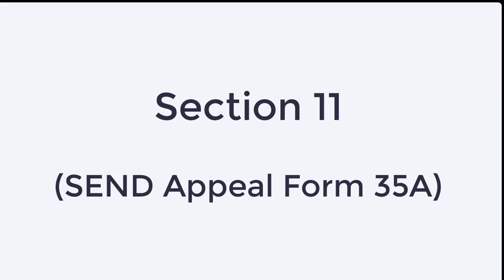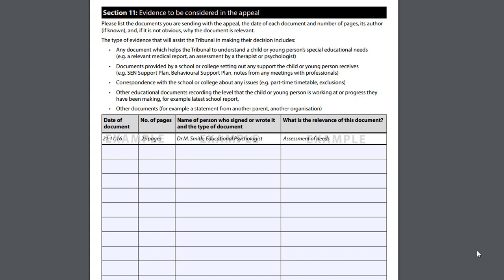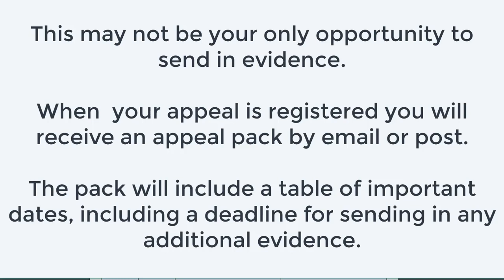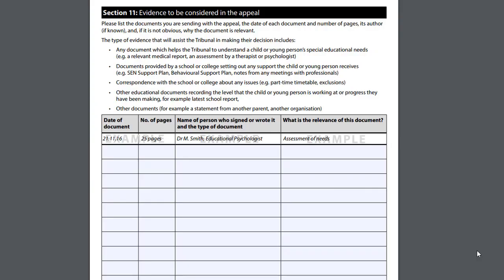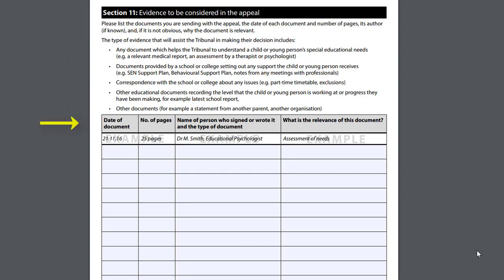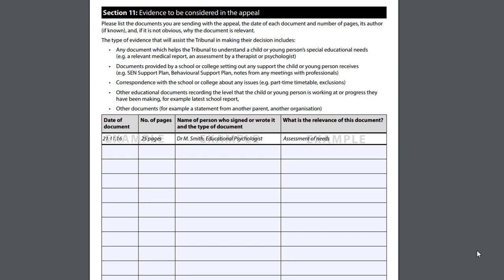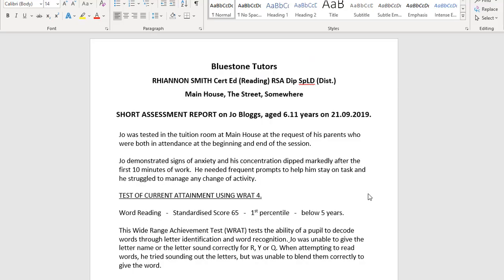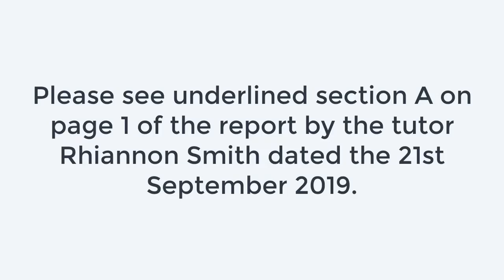SEND Tribunal Appeal Form 35A Section 11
Short video to help fill in section 11 of the SEND Tribunal appeal form 35A.